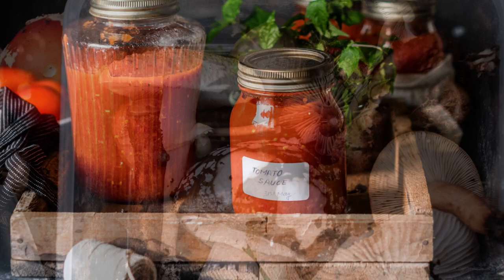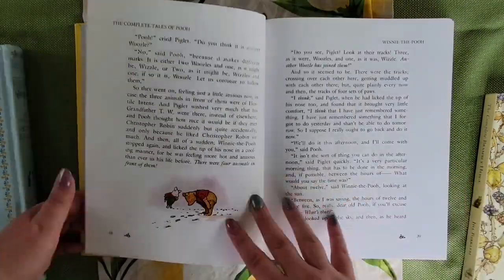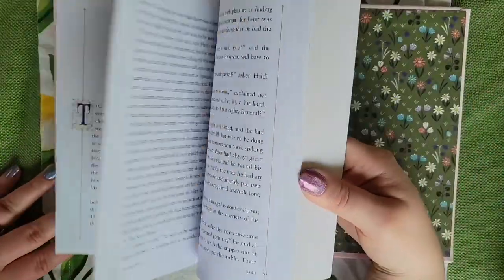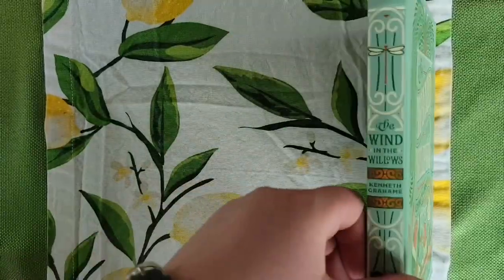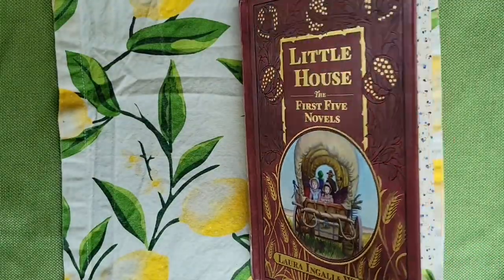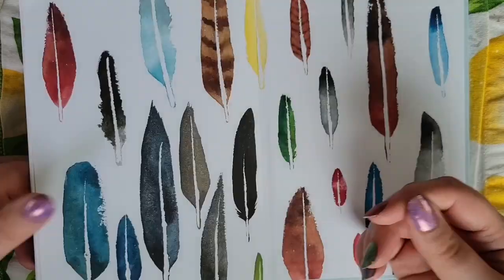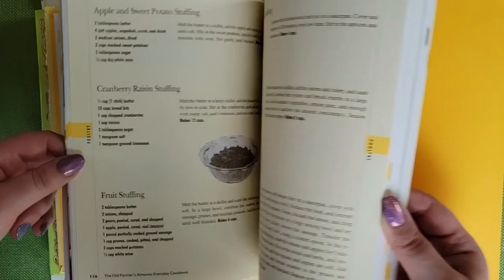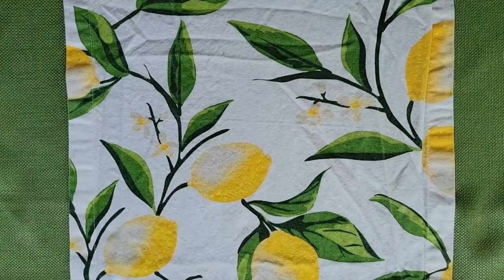21 Cottagecore Books for 2021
Books Mentioned in this Video:

Children's Cottagecore
➵ The Complete Peter Rabbit by Beatrix Potter (B&N Collectible)
➵ The Complete Tales of Winnie-the-Pooh by A.A. Milne, Ernest H. Shepard (Illustrator) (B&N Collectible)
➵ The Complete Brambly Hedge (Brambly Hedge #1-8) by Jill Barklem

Middle Grade Cottagecore
➵ Heidi (Heidi #1-2) by Johanna Spyri (B&N Collectible)
➵ Anne of Green Gables (Anne of Green Gables #1) by L.M. Montgomery (B&N Collectible)
➵ The Secret Garden by Frances Hodgson Burnett (B&N Collectible)
➵ The Wind in the Willows by Kenneth Grahame (B&N Collectible)

"Adult" Cottagecore
➵ A Girl of the Limberlost (Limberlost #2) by Gene Stratton-Porter
➵ Little Women and Other Novels by Louisa May Alcott
➵ Little House - The First Five Novels  by Laura Ingalls Wilder
➵ The Jane Austen Society by Natalie Jenner
➵ World of Wonders: In Praise of Fireflies, Whale Sharks, and Other Astonishments by Aimee Nezhukumatathil, Fumi Nakamura (Illustrator)
➵ 101 Poems by Gordon S. McCulloch

The Birds and the Bees
➵ Our Garden Birds by Matt Sewell
➵ Our Songbirds: A songbird for every week of the year by Matt Sewell
➵ A Charm of Goldfinches and Other Collective Nouns by Matt Sewell
➵ Little Book of Bees: The Fascinating World of Bees, Hives, Honey, and More by Hilary Kearney, Amy Holliday (Illustrations)

Cottagecore Cookbooks
➵ The Tasha Tudor Family Cookbook: Heirloom Recipes and Warm Memories from Corgi Cottage by Winslow Tudor
➵ The Old Farmer's Almanac Everyday Cookbook by Old Farmer's Almanac
➵ The Old Farmer's Almanac Garden Fresh Cookbook by Old Farmer's Almanac
➵ The Beatrix Potter Country Cooking Book by Sara Paston-Williams

0:00 Intro
0:47 Children's Cottagecore
3:12 Middle Grade Cottagecore
6:09 "Adult" Cottagecore
9:00 The Birds & the Bees
9:50 Cottagecore Cookbooks

Camera stand (vertical view), (overhead view)
Box lighting (2-package)
Editing Software - iMovie on iPad Pro 3rd gen

If books were sent to me for a goodreads review, I will mentioned in parenthesis. Anything outside of the goodreads review is something I'm doing on my own and without influence from the publishers and/or authors.